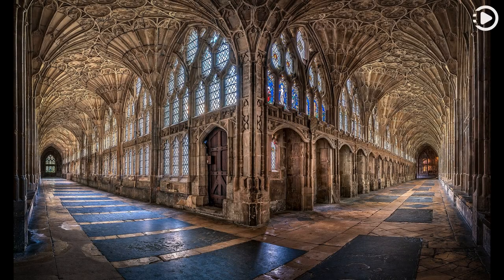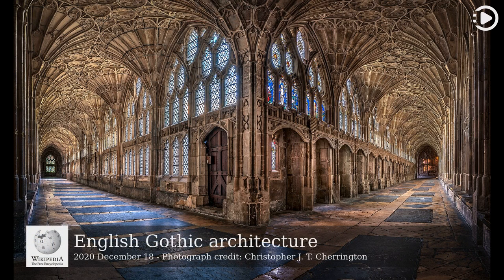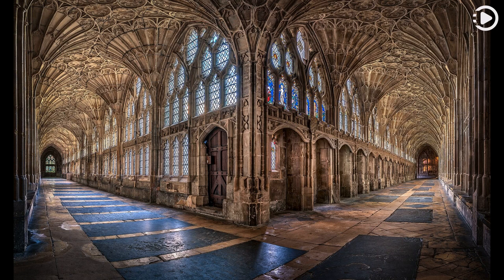Wikipedia Picture of the Day: 2020-12-18 - English Gothic architecture (Narrated by Brian)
Wikipedia Picture of the Day - December 18th, 2020 - English Gothic architecture (Narrated by Brian)

English Gothic architecture is an architectural style that flourished in England from the late 12th to the mid-16th century.
The style was most prominently used in the construction of cathedrals and churches. The defining features of Gothic architecture are pointed arches, rib vaults, buttresses, and extensive use of stained glass. This photograph shows the Gothic cloisters at Gloucester Cathedral, which have the earliest surviving fan vaults in the country, designed between 1351 and 1377. These cloisters were used as a backdrop in three of the Harry Potter films.

Photograph credit: Christopher J. T. Cherrington